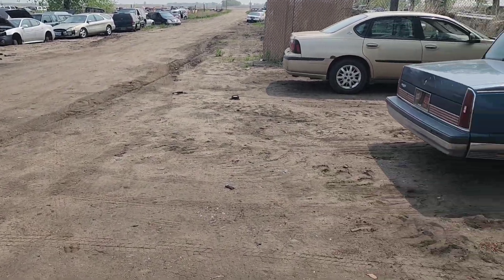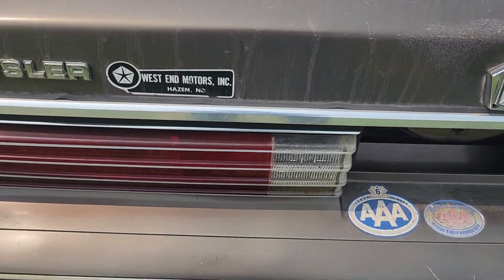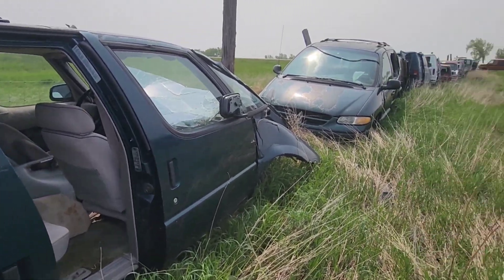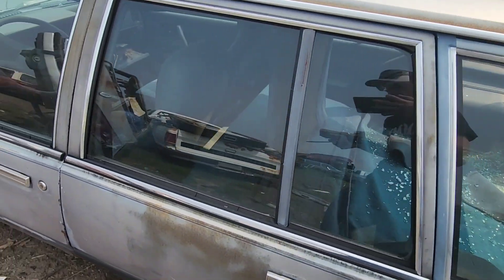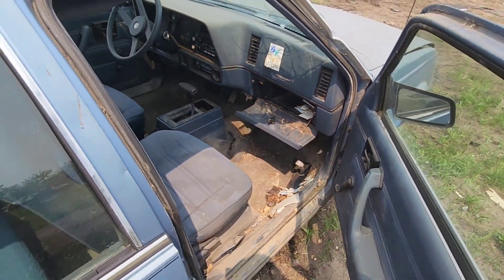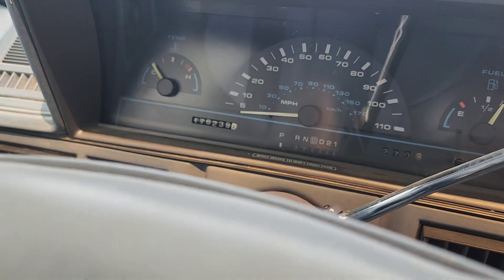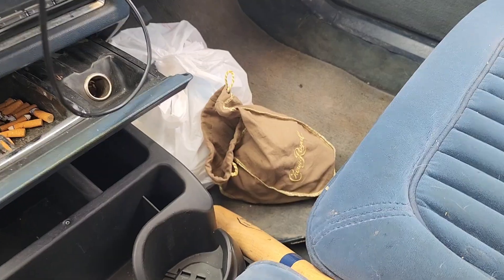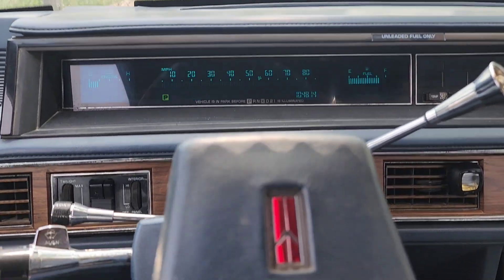Swartwout Salvage Yard Tour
Swartwout Auto Salavge is a large salvage yard near the small town of Surrey, North Dakota. Thought I'd take the time to show it off, even tho it has changed drastically since my last visit. Enjoy the history.